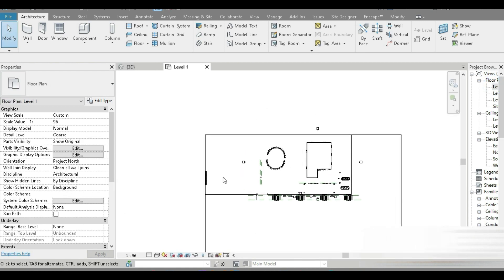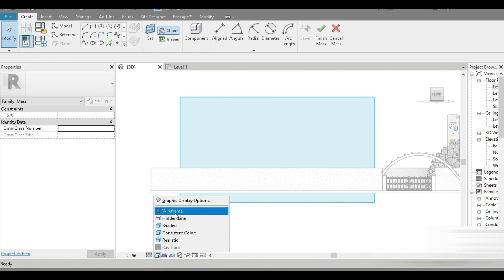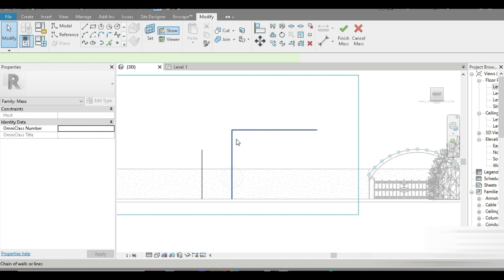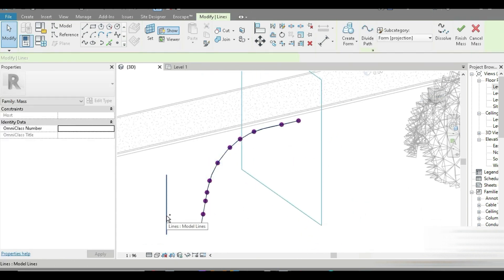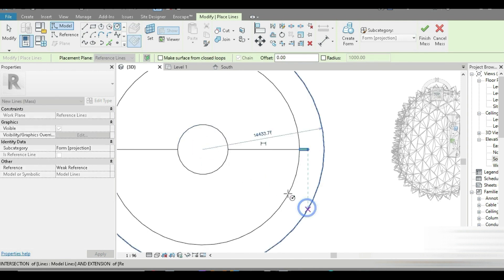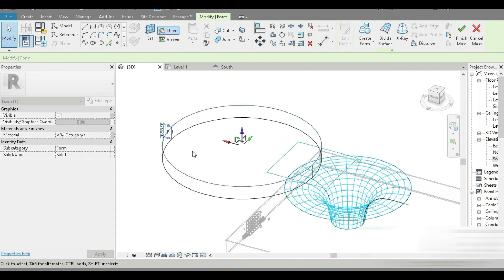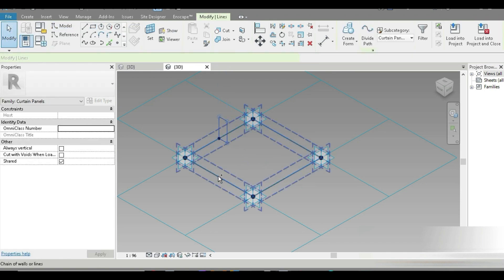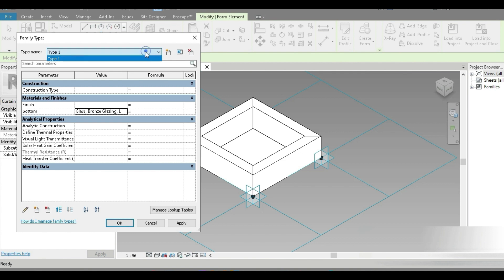Arabic Tree / Revit Architecture